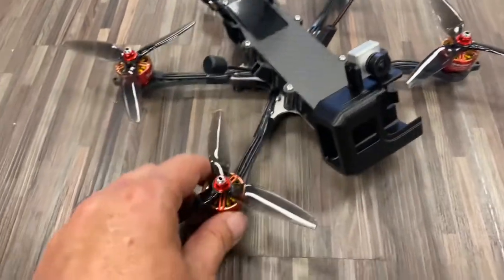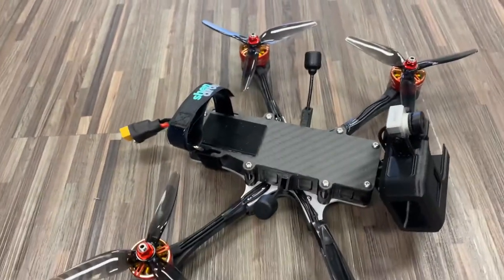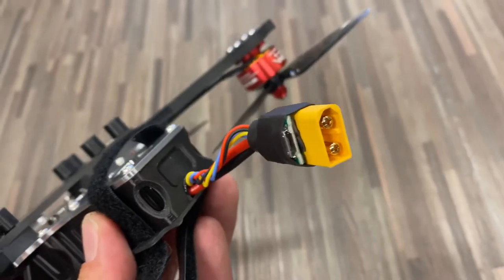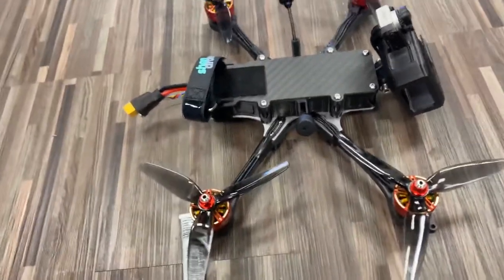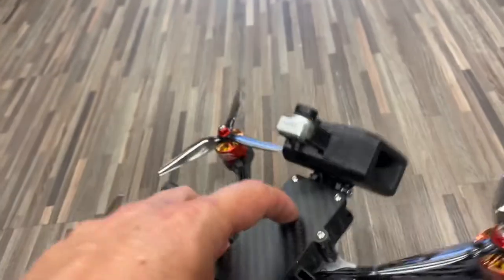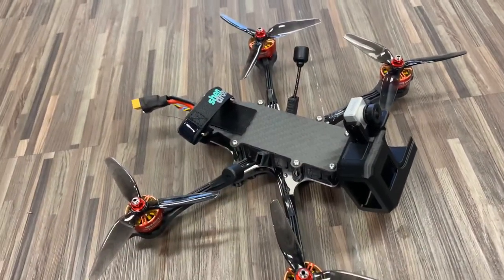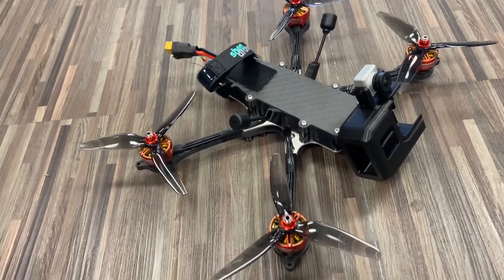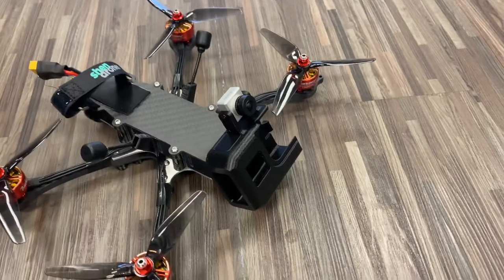HydroPhobe and Hydroplane Introduction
QuadStandardLabs.com